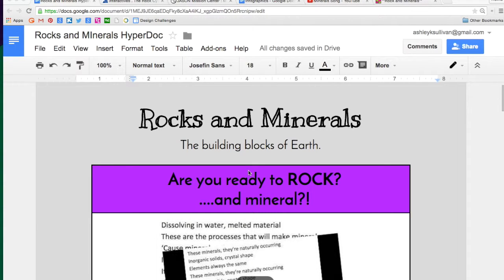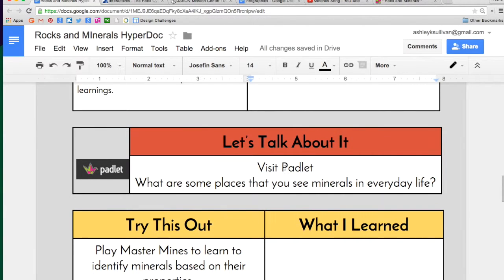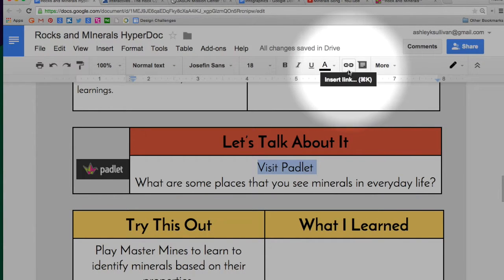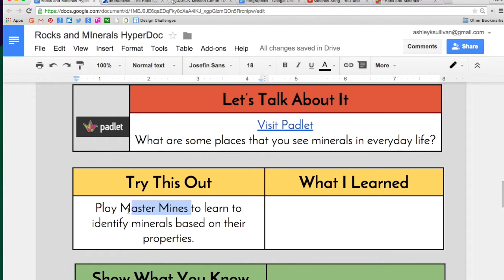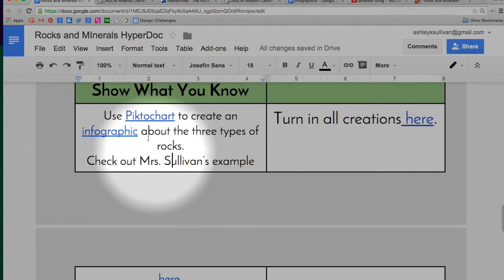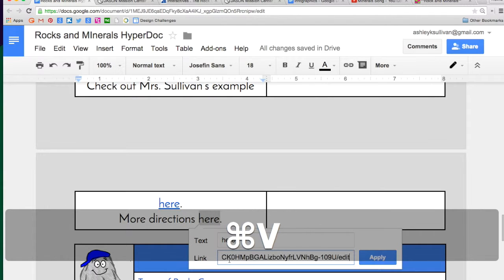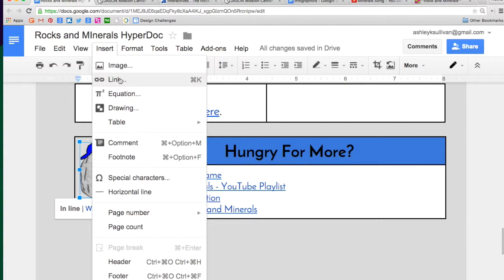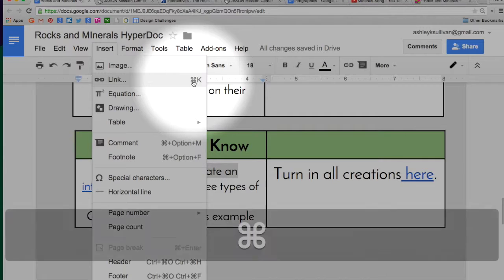Inserting lInks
This video is about Inserting lInks